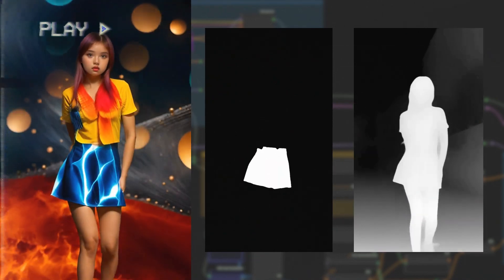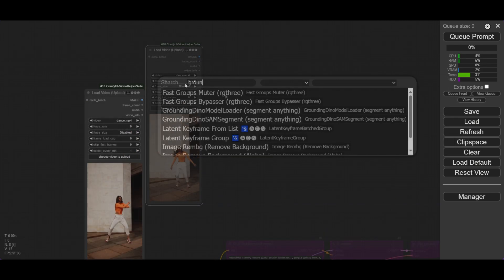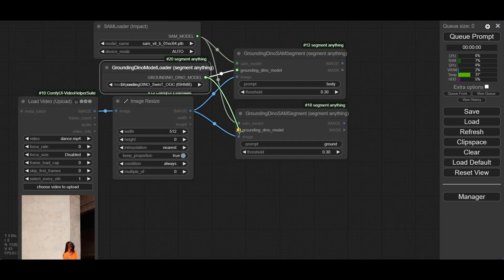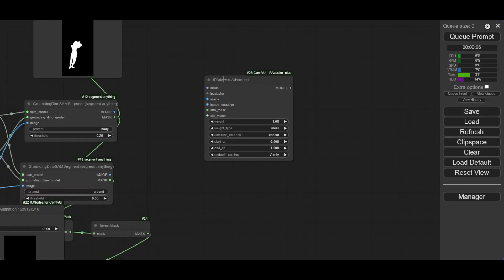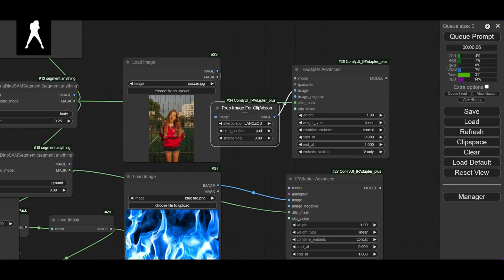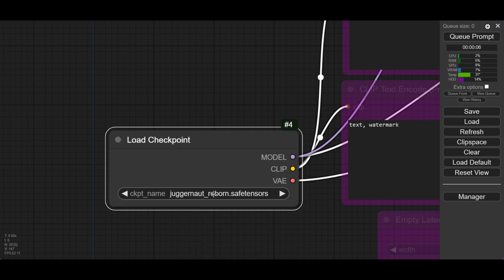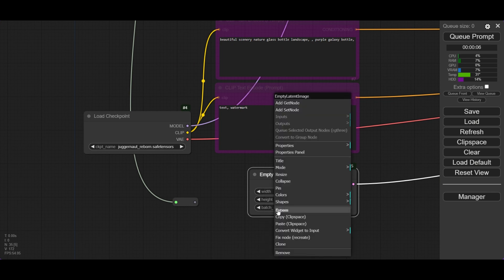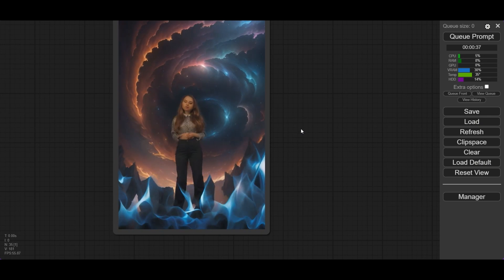Inpainting AnimateDiff DINO (ComfyUI animation workflow)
Amazing control  of your animations using masks with the the Magic trio: AnimateDiff, IP Adapter and ControlNet. Explore the use of masks to texturize objects and create fantastic videos.

Video to video ComfyUI Animatediff Tutorial

🚨 Use Runpod and access powerful GPUs for best ComfyUI experience at a fraction of the price.

🤑🤑🤑 FREE! Check my runnable workflows in OpenArt.ai

The best ai animation tutorial!
Learn how to make comfyui animation workflow
and use controlnet stable diffusion prompts
ComfyUI: best open source animation software for pc

🎵Music
Song: Bike Box, Artist: Kia, Music by: CreatorMix.com
It's Our Time, Music by CreatorMix.com